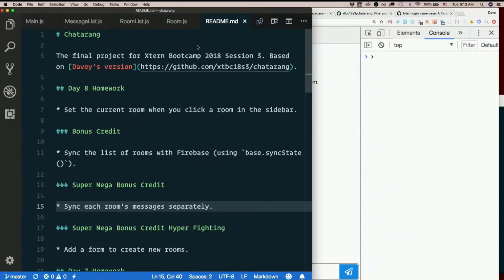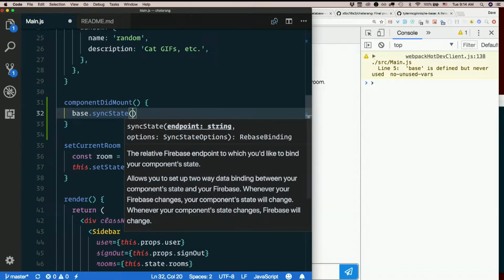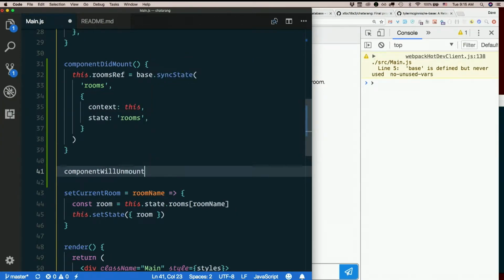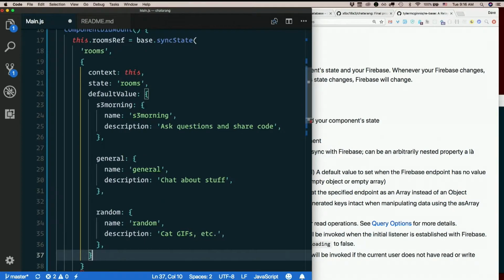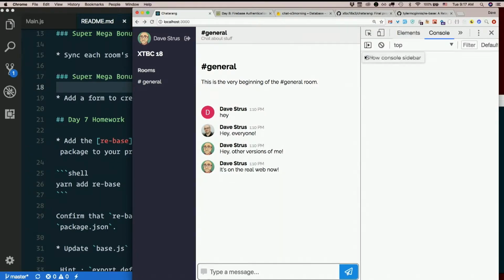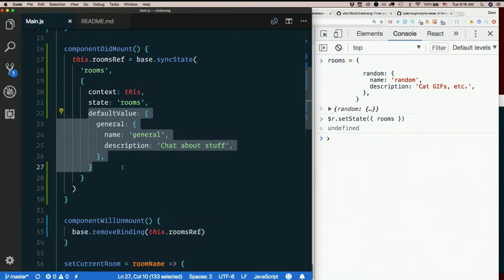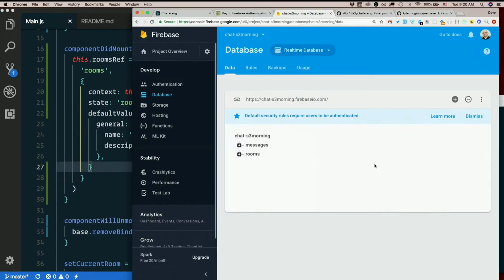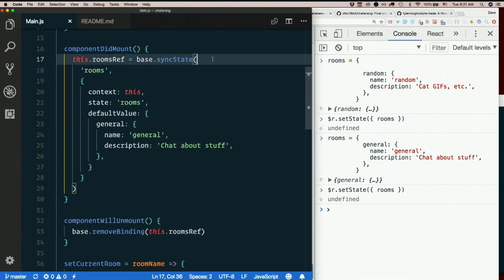Day 9 - Morning, part 2: Sync the list of rooms with Firebase - XTBC 2018 Session 3